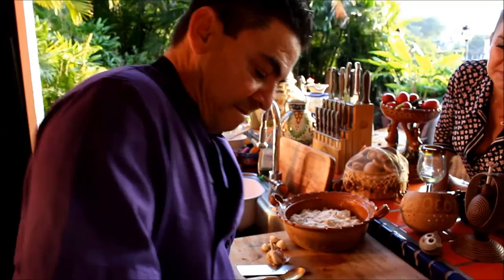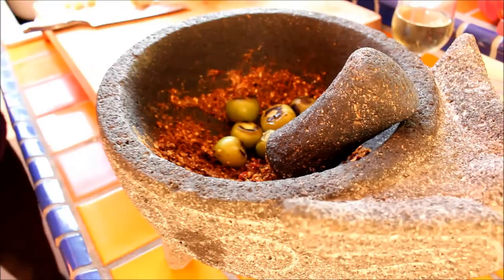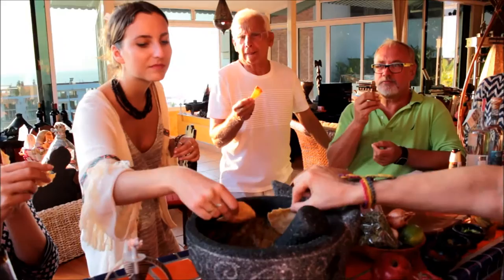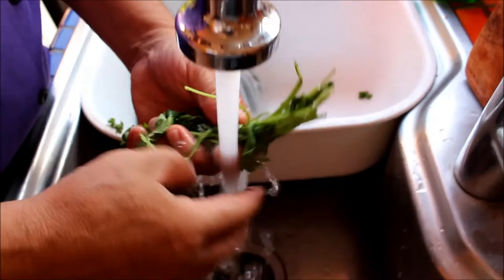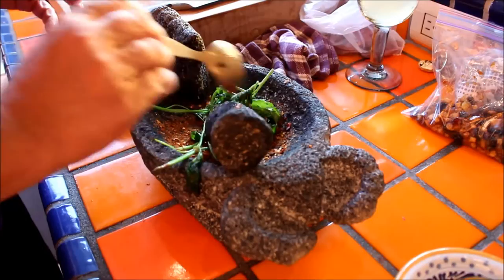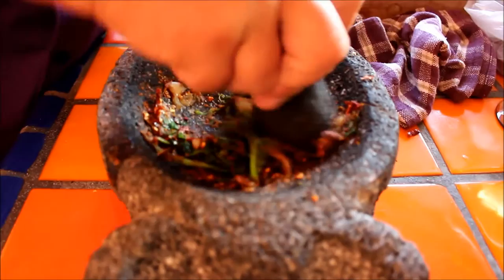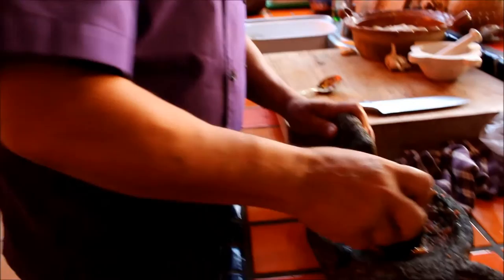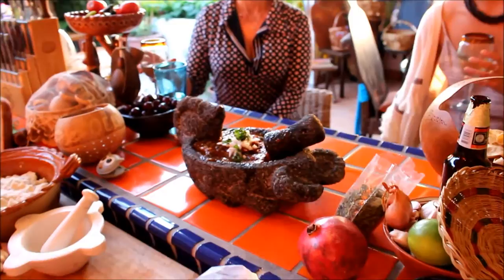Ruben Iñiguez's Salsa Class at the ART VallARTa ART Kitchen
Chef Ruben Iñiguez's salsa classes in Puerto Vallarta at ART VallARTa's ART Kitchen. Learn how to make a multitude of Salsas using a few simple ingredients prepared with different methods. Learn how to maximize your Salsa flavors from okay to spectacular!!!